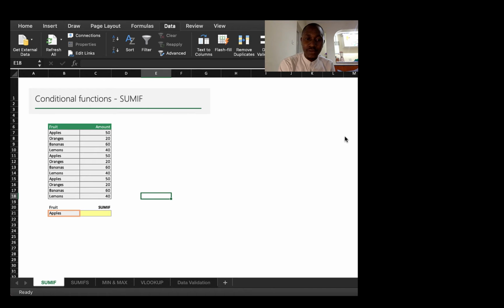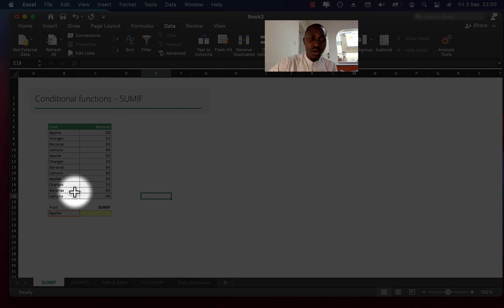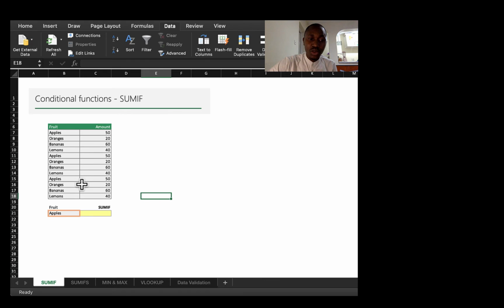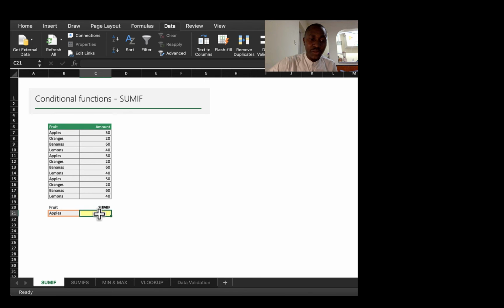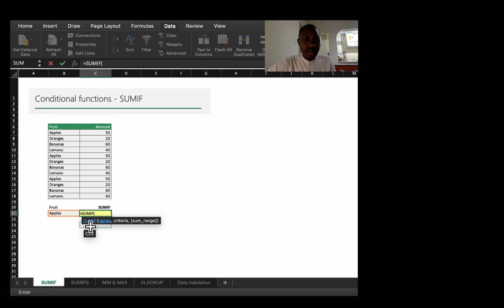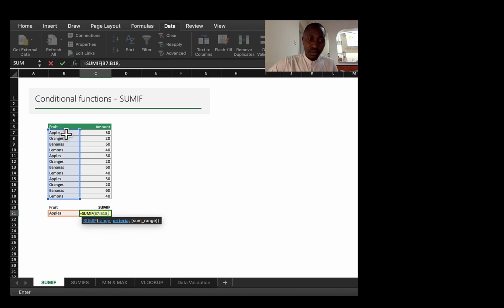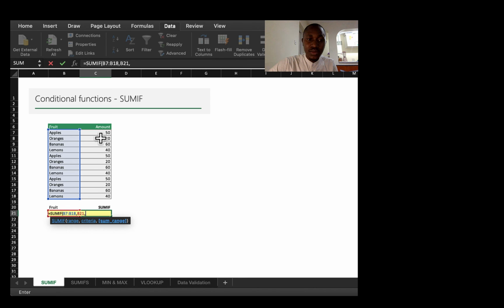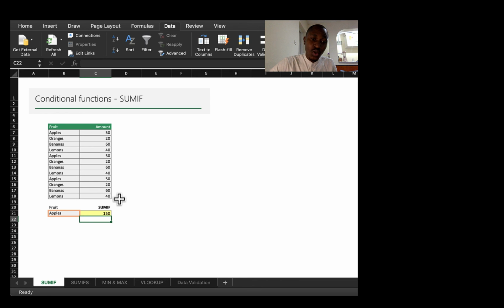How to use SUMIF Function in Excel | Data| Analytics | Dashboard| Formular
Quickly learn how SUMIF functions and why they are better than SUM formulas.